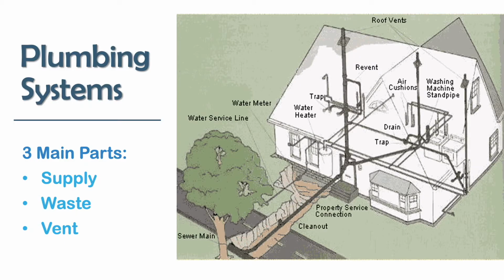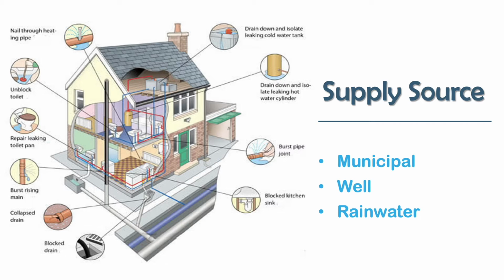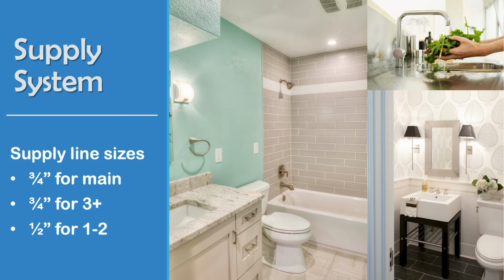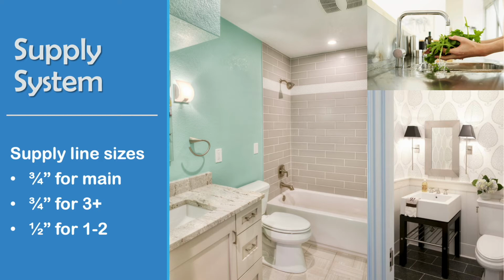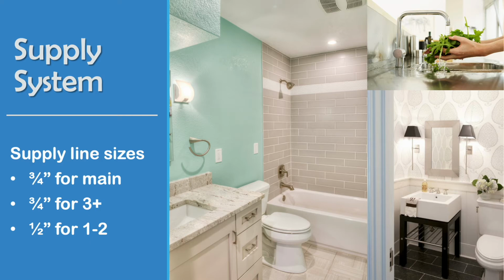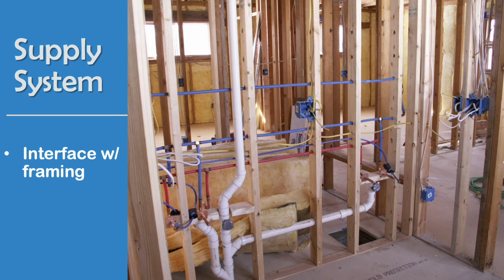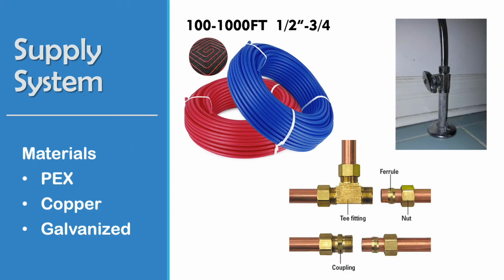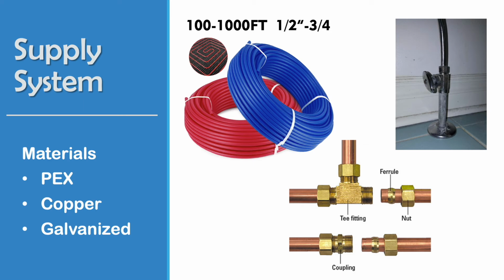ARCH 124 L10 Pt1 "Plumbing: Supply"